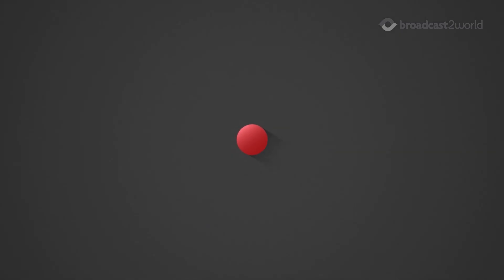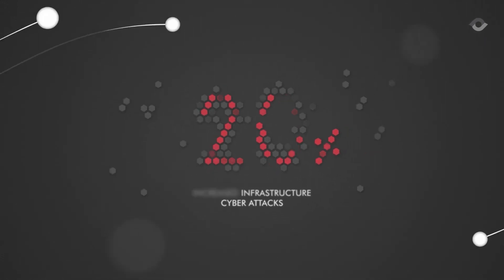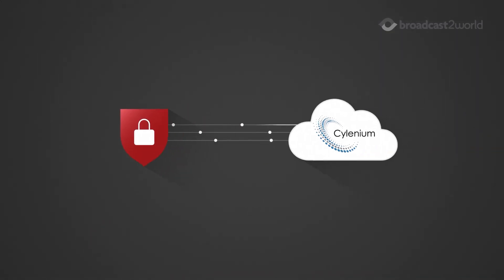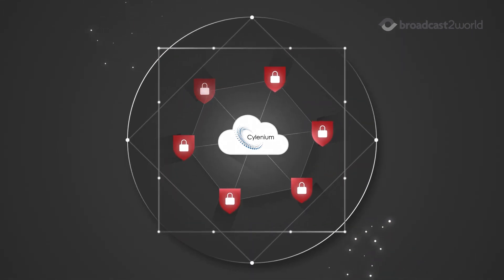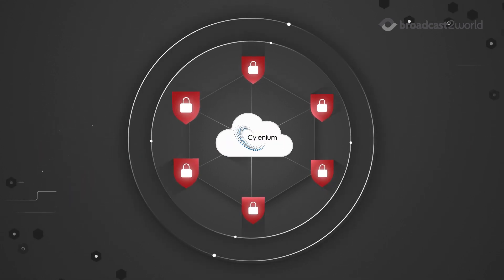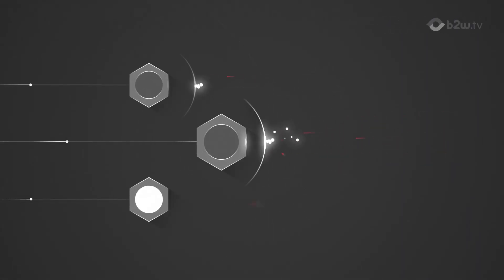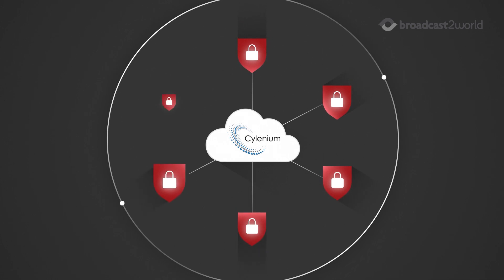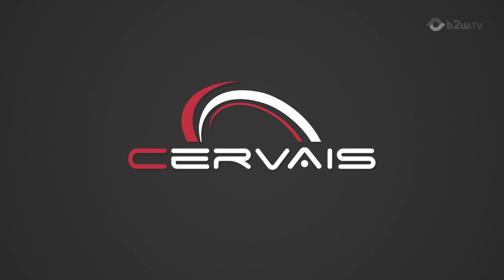How Product Animation Videos Simplified Cervais’ Complex Tech Story |. Broadcast2World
Want an infographics explainer video like this made for your cybersecurity business? We can help

Introduction: Turning Innovation into Understanding

Cervais, a technology innovator in the engineering sector, wanted to introduce a new system that improves efficiency, reduces operational costs, and enhances precision across industrial processes. The challenge? The product’s functionality was highly technical, making it difficult to communicate its benefits quickly and clearly to potential clients and stakeholders.

That’s where product animation videos came in. Cervais partnered with our product video production team to create a visual story that simplifies technical details into an engaging, easy-to-follow narrative.

The Challenge: Explaining Complex Tech in a Short Attention Span

Cervais needed to communicate a multi-layered product concept involving intricate engineering mechanisms and advanced performance metrics. Traditional presentations and text-heavy documents weren’t cutting through. The brand needed a product video that could:

Explain how the technology works without overwhelming the viewer.
Highlight the key differentiators and advantages clearly.
Be used across sales, website, and social platforms for maximum reach.

The goal was clear: turn a complex innovation into a compelling visual experience that educates and inspires confidence.

The Solution: Dynamic Storytelling Through Product Animation

Our team crafted a product animation video that used motion graphics, 3D elements, and clean infographic sequences to visualize Cervais’ technology in action.

Through precise animation design and layered visual storytelling, we demonstrated each step of the product’s process — from concept to impact — without requiring prior technical knowledge. Every frame was optimized for clarity, while the tone remained professional and aspirational.

The product video production also maintained brand consistency, ensuring the visuals and pacing aligned with Cervais’ identity and industry positioning.

The Impact: Clarity That Converts

The animated product video became a core part of Cervais’ digital marketing and sales enablement toolkit. It:

Improved engagement by 67% across digital platforms.
Increased product understanding among leads by 55%.
Reduced presentation time by nearly 40%.

Strengthened Cervais’ brand authority as a forward-thinking innovator.

This project highlights how product animation videos can transform abstract ideas into tangible, high-impact stories. By blending 3D animation, motion graphics, and strategic storytelling, Cervais successfully bridged the gap between innovation and comprehension — turning technology into trust and engagement.

Check out some more Animated Explainer Videos we have made for clients like Cervais here:

1. SaaS B2B Infographic Video for McAfee
2. Cybersecurity Motion Graphics Video for Crowdstrike
3. Cybersecurity Explainer Video for Attivo Networks

Want to learn more about Infographics Animation Video? Check out our blogs:

1. Creating Engaging Infographic Videos (A Step-by-Step Guide)
2. 10 Reasons Why You Should Use Animated Infographic Videos in 2025
3. 6 Best Animated Infographic Videos to Learn Storytelling